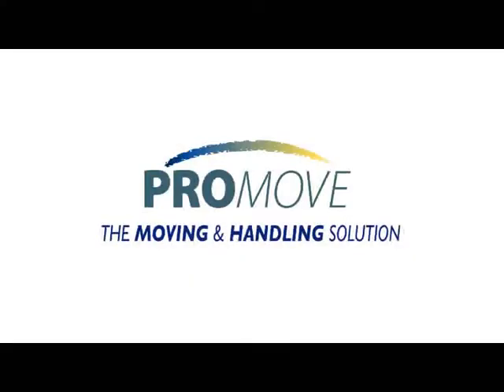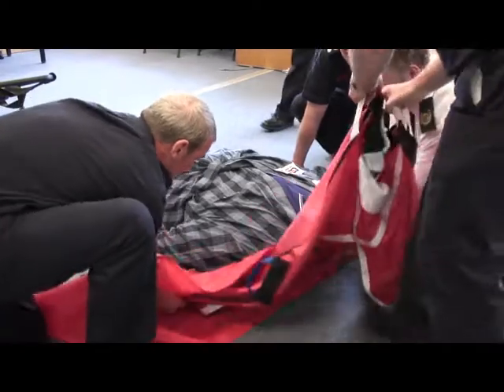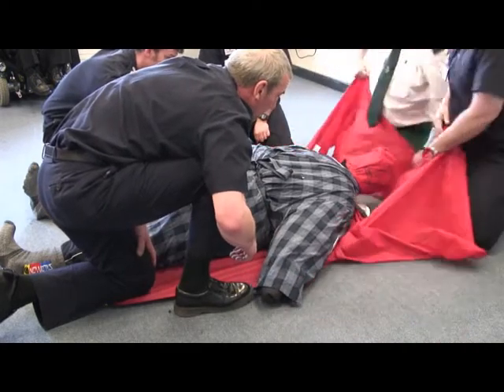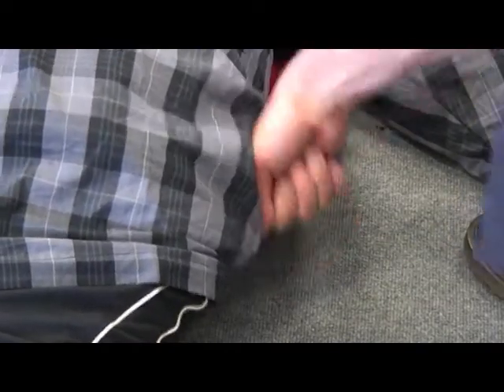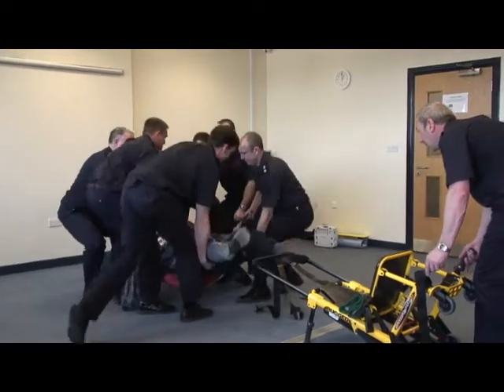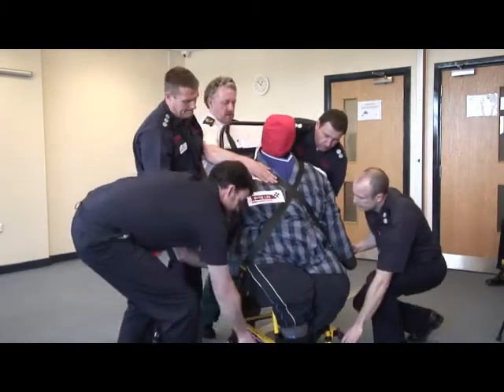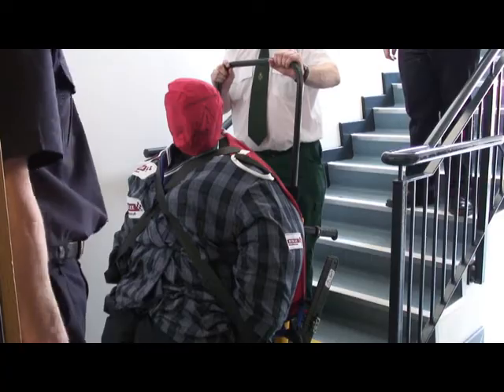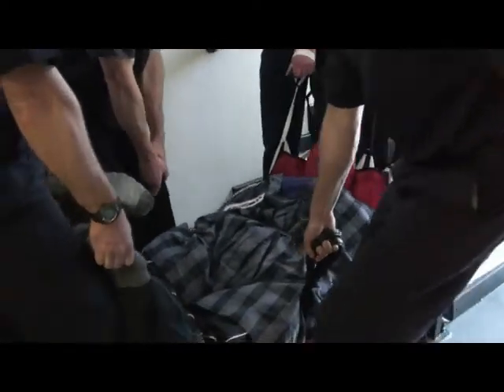Promove and the Bariatric Manikin